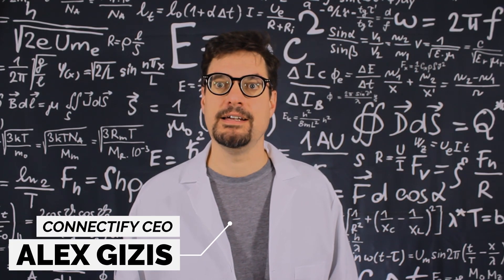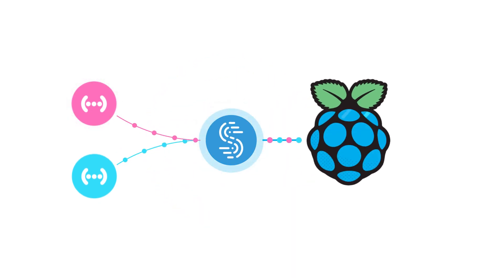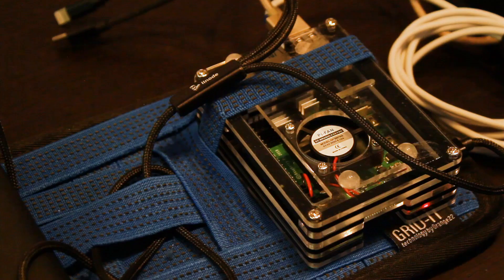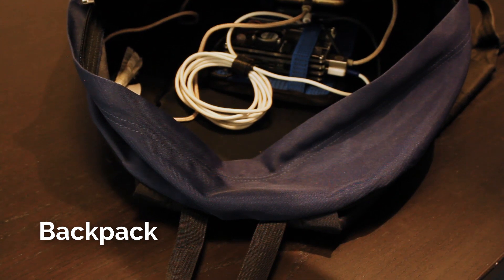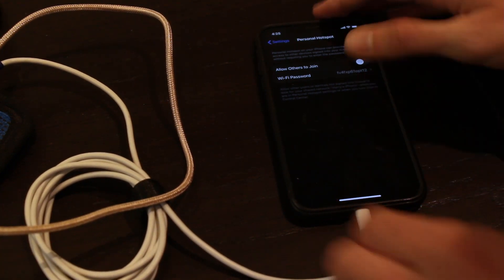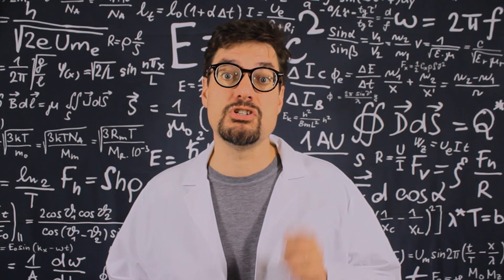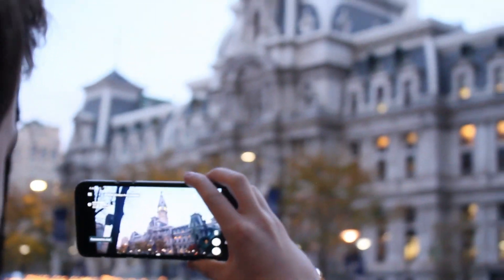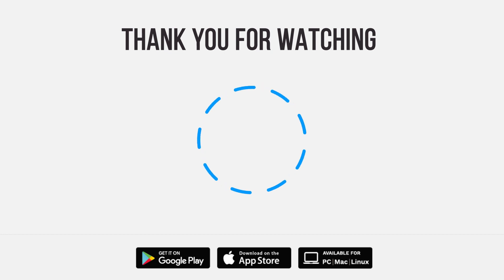How to Build a Raspberry Pi Powered IRL Streaming Wi-Fi Hotspot with Internet Failover Protection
For those who live stream, the biggest issue is finding a reliable Internet connection that doesn’t drop. In this video we’re showing you how to create a Wi-Fi hotspot that won’t disconnect from the Internet with a Raspberry Pi. You will be able to use this with your video streaming device – Go-Pro, camera, smartphone.

Also available for Windows, macOS, Android and iOS..

Cellular coverage is not homogenous or ubiquitous, especially when you’re at the outskirts of a city, or in an area that’s prone to poor mobile signal, like an underground passage or inside a building. That’s why it’s important to get your Internet from at least 2 different cellular carriers. This way, if one’s network fails, you can use the other.

You need a channel bonding service that can combine BOTH sources into one solid and stable connection. You need Speedify bonding VPN to create an IRL streaming hotspot by bonding connections from 2 smartphones!

For creating the uninterrupted IRL streaming experience, we used the following parts:
* Portable USB-C battery pack – to power the Raspberry Pi and, if needed, the smartphones you’ll use for connection bonding
* Smartphone or other WiFi-enabled camera to record – Go-Pro, etc.
* Smartphones that you will tether to the Pi via USB
* Backpack to carry the devices

Here are the steps you need to follow:
1. First, you’ll need to install Speedify on the Raspberry Pi.
2. Ready to do some IRL streaming? Make the Pi portable and functional by plugging it into the battery pack.
3. Next, connect as many smartphones or cellular adapters as you can to the Pi and enable tethering. Make sure you leave the Pi’s internal Wi-Fi card not connected so you can use it as a connection sharing interface.
4. To start the Wi-Fi hotspot, turn on Speedify and enable sharing. To share over a Wi-Fi hotspot, select wlan0 as the sharing interface. Set a custom SSID and password for your hotspot and restart Speedify to apply the changes.  If you’re using Speedify on the Pi graphically, you should see the connections show up as connection bubbles on the Speedify dashboard.
5. Put everything into a backpack and connect to the hotspot on the device you plan to live stream with. If you’re using a smartphone as your streaming device, you can also run Speedify on it. This way, you’ll combine the bonded connection from the Raspberry Pi via Wi-Fi with your cellular connection!

The final result: we used the Streamlabs app to customize our Twitch streaming settings. While connected to the hotspot we were able to IRL stream in HD on the go, without worrying about weak signal. Check out the videos on the Connectify Twitch channel.

Now go test it out for yourself! Drop us your feedback in the comments below!